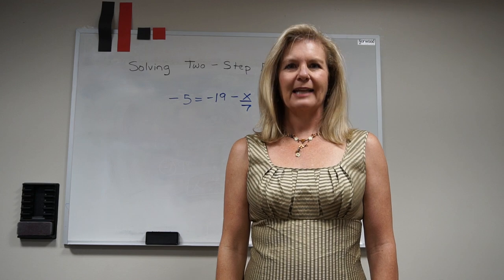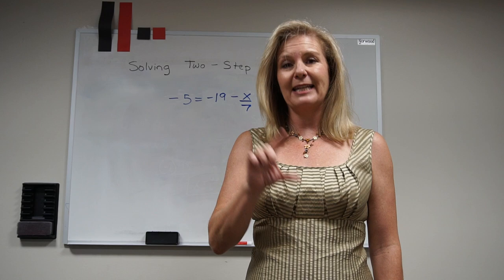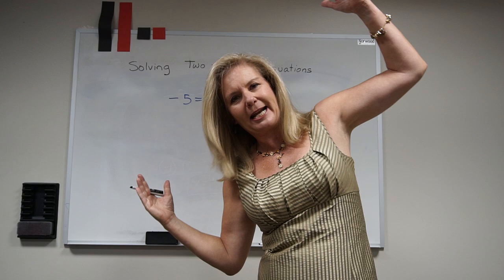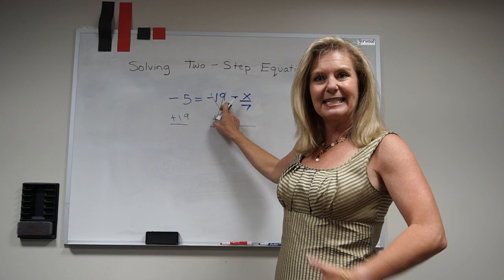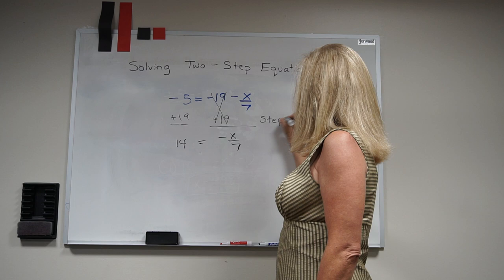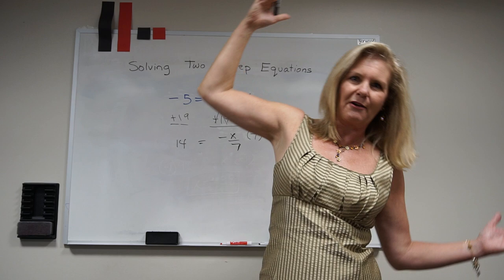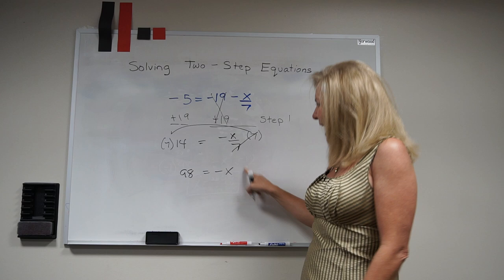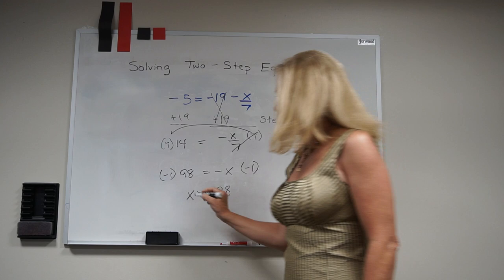Solving Two Step Equations - Lesson 3-1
Introduction to solving two-step equations with one variable.